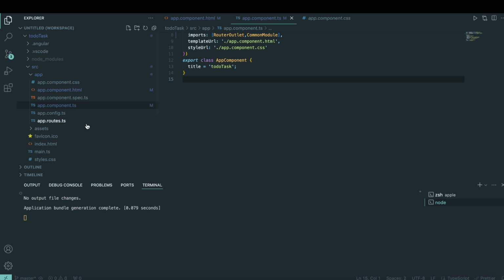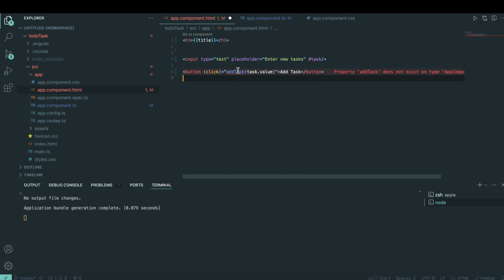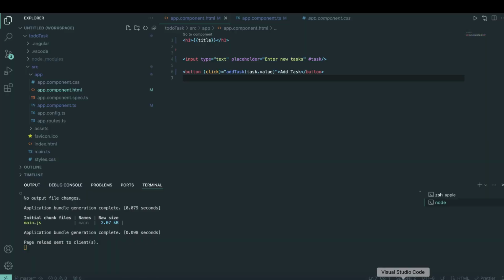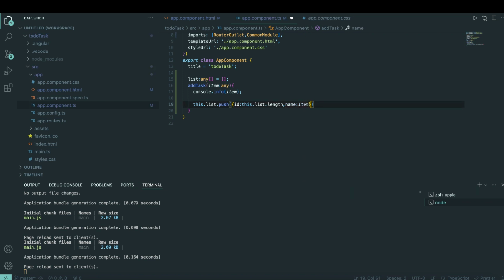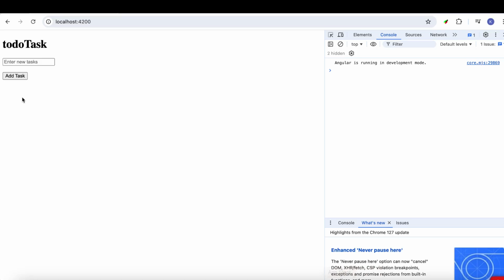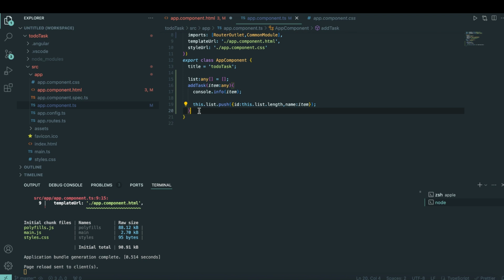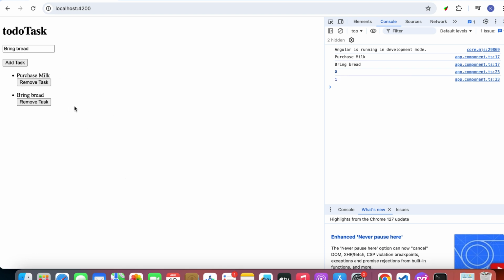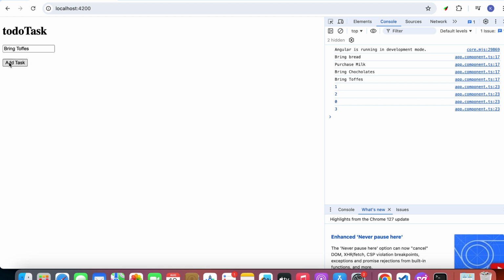Angular ToDo Task | Video #26 | Code with Kaleem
Learn how to create a powerful and interactive to-do task list using Angular 17! In this video, we'll walk you through the process of building a dynamic task management app from scratch. You'll discover how to add, update, and delete tasks efficiently, while also exploring Angular's core features such as components, data binding, and event handling. Perfect for beginners and advanced developers alike, this tutorial will help you master Angular's capabilities in a practical and engaging way
0:27- Make TextBox and Button
1:12- Add task on button click
3:01-Show list of tasks
5:12- Remove item from todo List